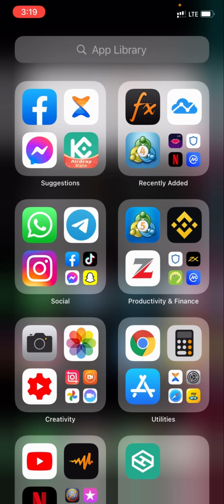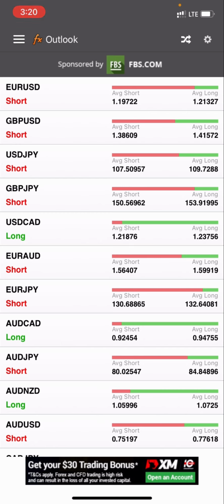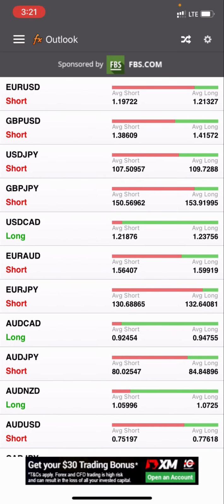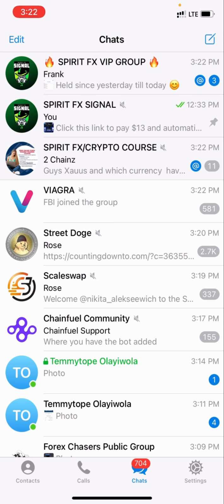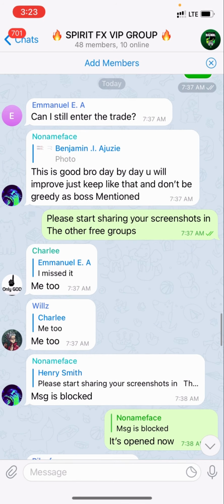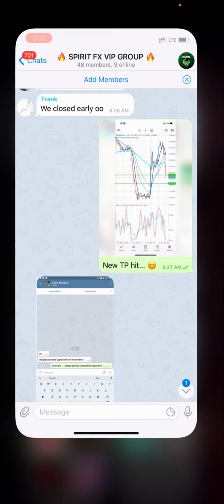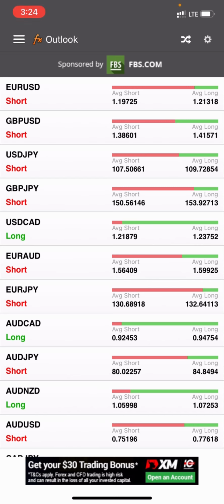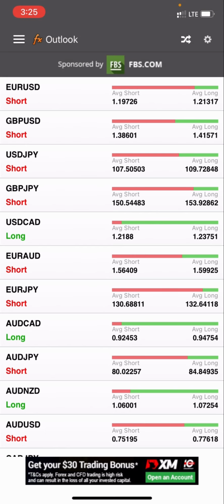Free Forex Signal from MyFxBook Outlook | Watch till the end for proof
For free Forex trading tutorials, free Fx and crypto signals join my telegram group:

Our recommended cryptocurrency exchange wallet